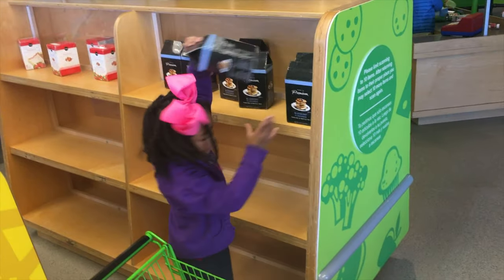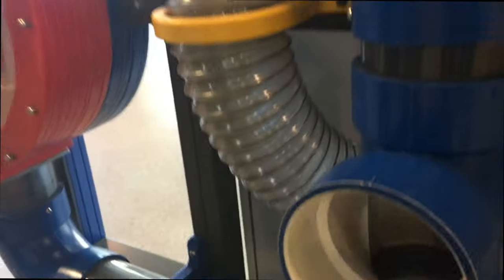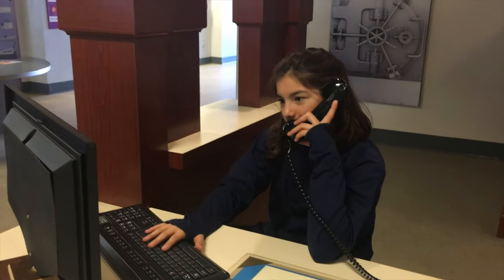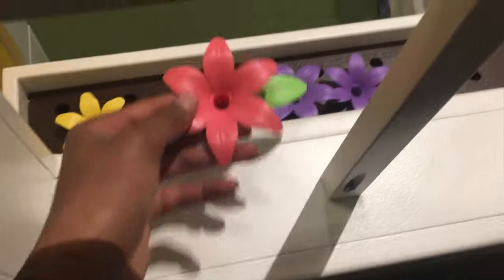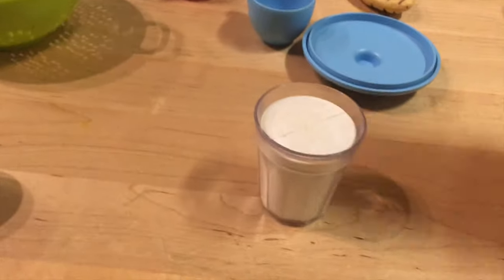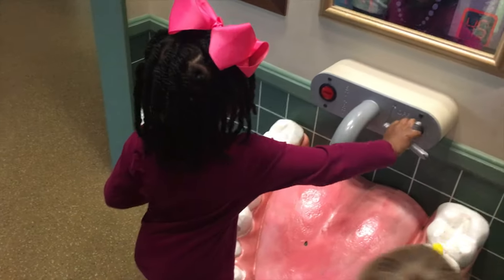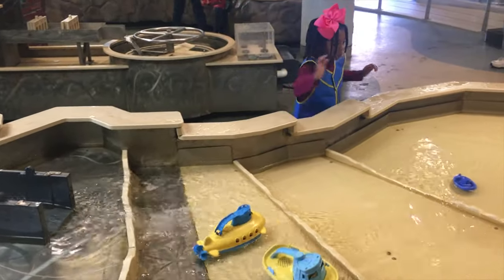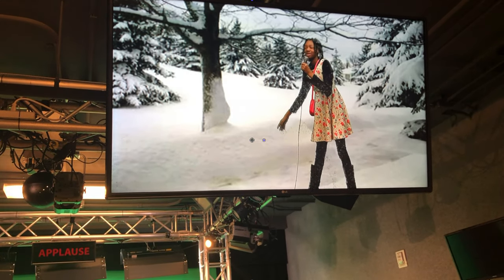Teen Vlog with Joy, Sparkle, and Friends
friends come to hangout with sparkle and joy. They have a fun time playing in this funny vlog.